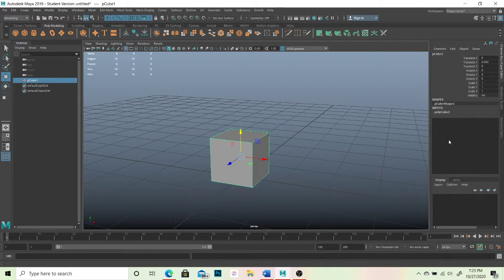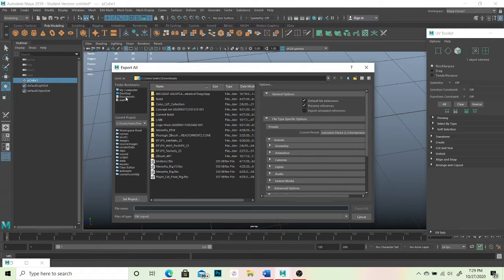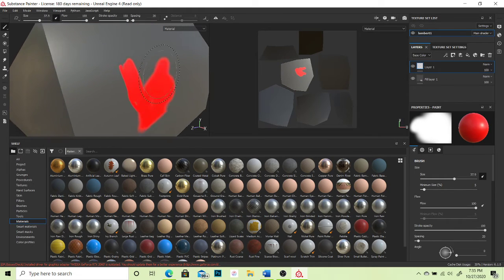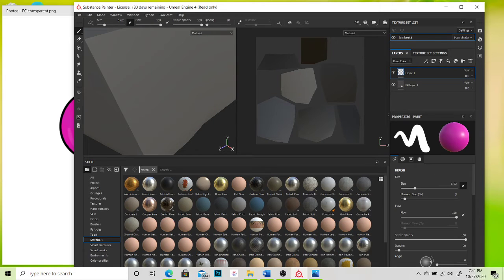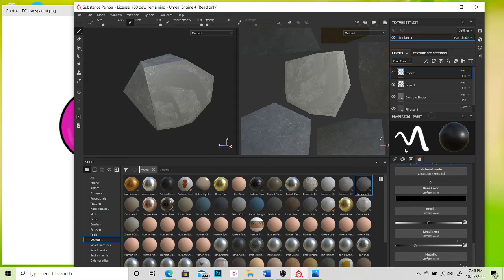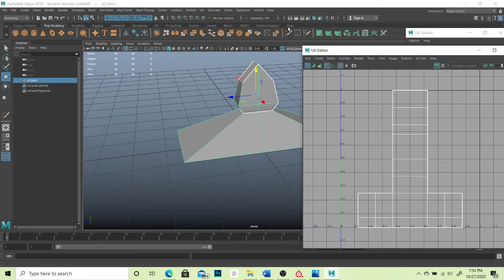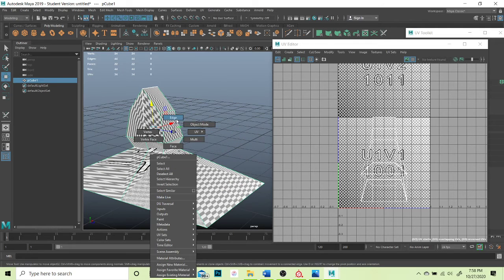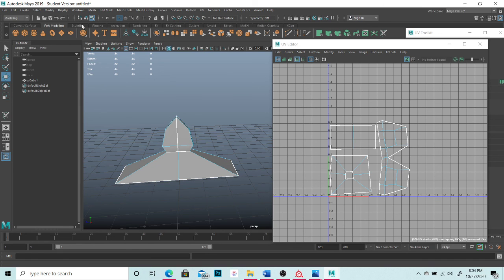UVs, UVing Organic Objects, and Substance "Painting"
In this video I help my team learn substance and review UVing, and expand on how to properly UV and unfold organic shapes.